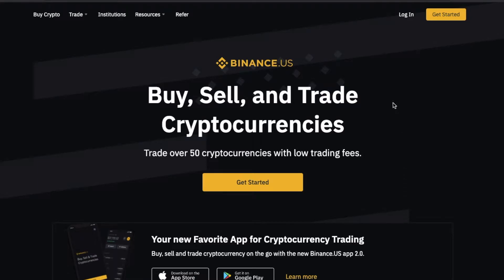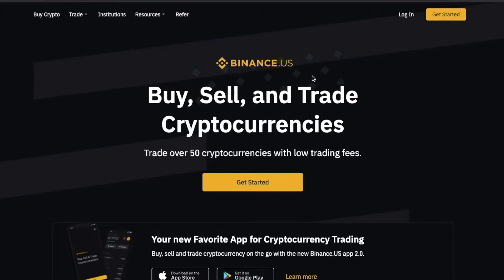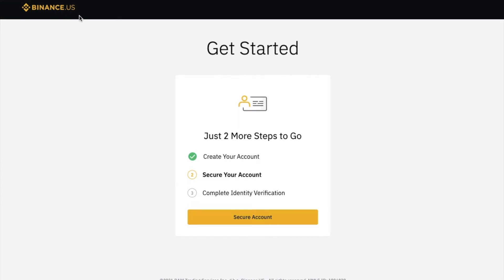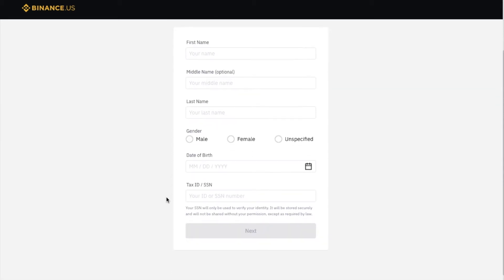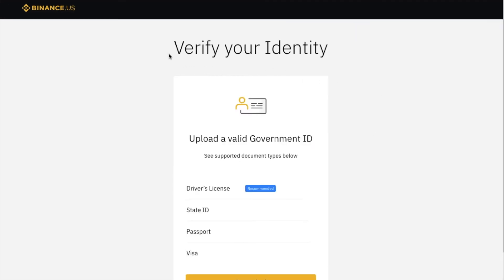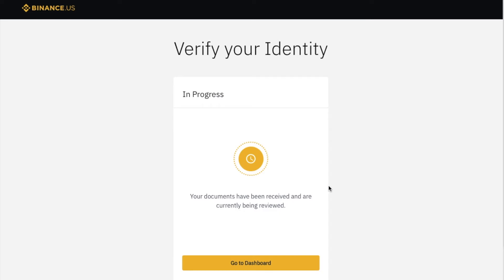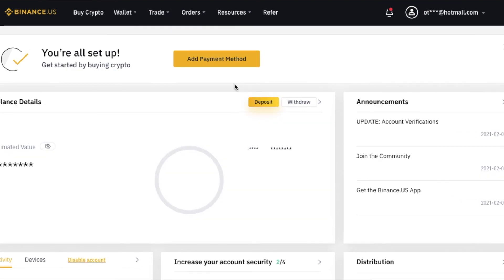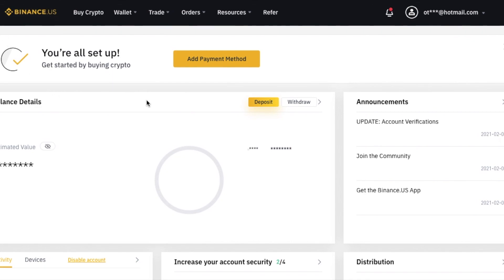Binance US Setup- Binance Registration: How to Set up a Binance Account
In this video, we show you how to Setup a Binance Account in the U.S.